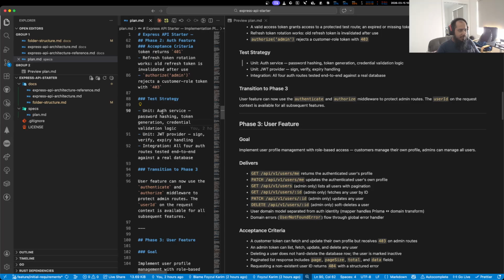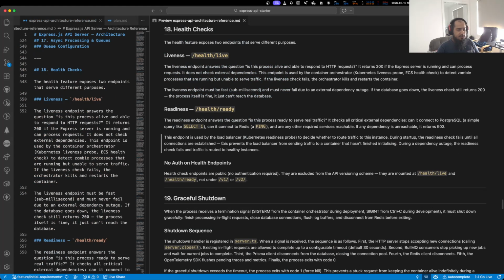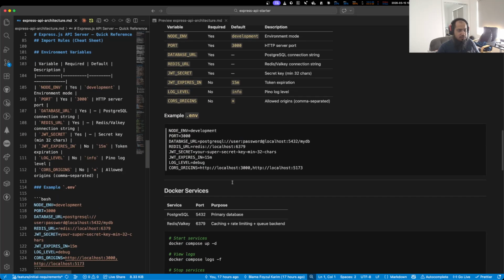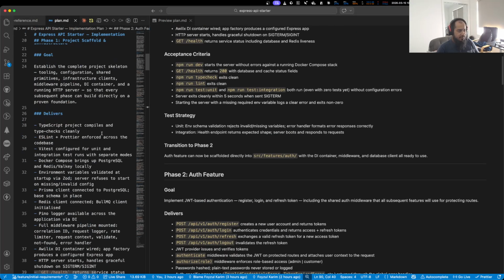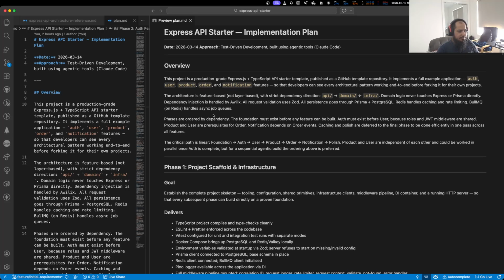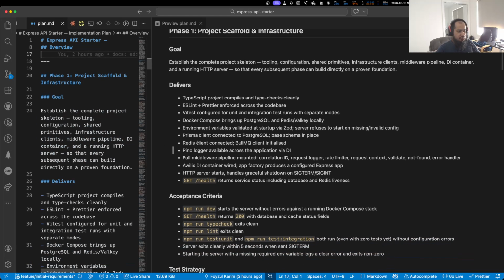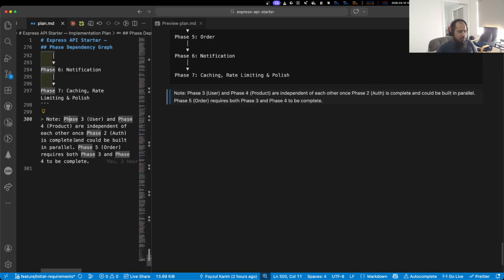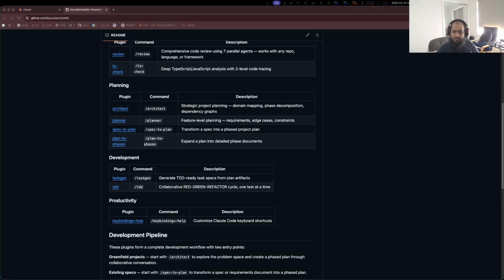Agentic Dev #4: Analyzing the Architect's Artifact - The PLAN - plan.md